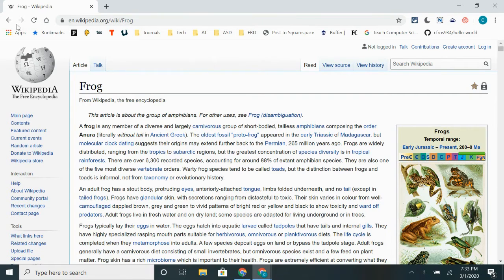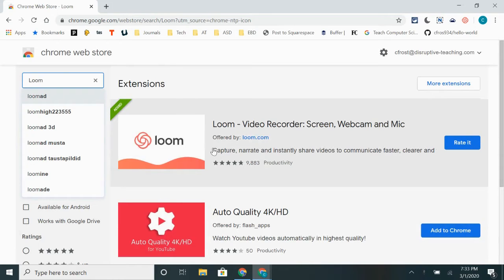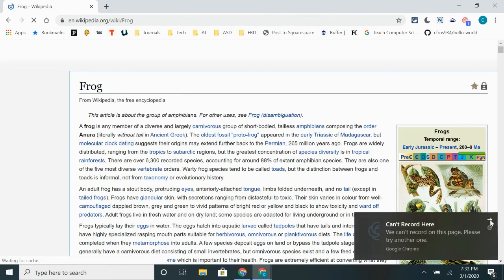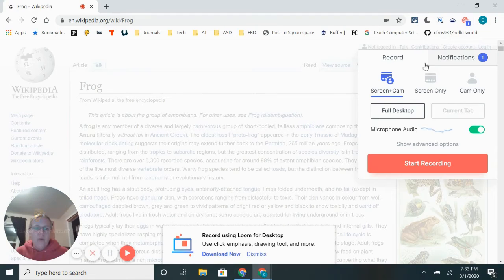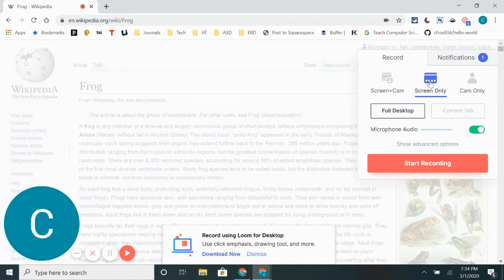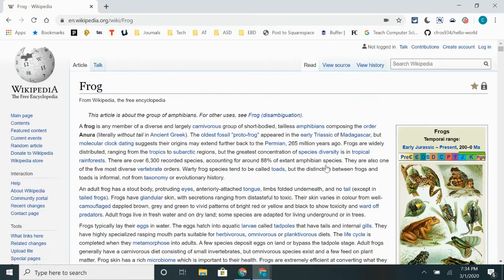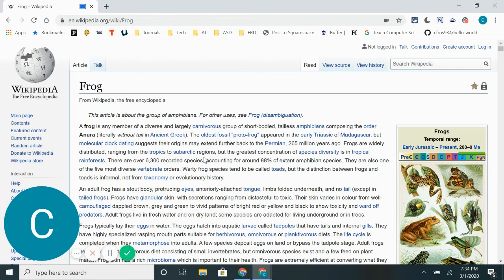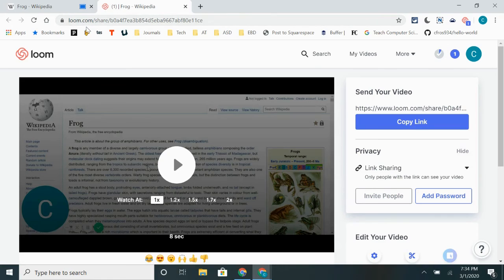2 Minute EdTech: Loom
Create quick screencasts or videos in minutes with Loom.  Learn how to install and basic features of this screencasting tool in 2 Minutes!

If you find yourself writing long emails or messages to describe how to do something online or to explain a concept that would be easier to demonstrate or talk about, Loom is for you!